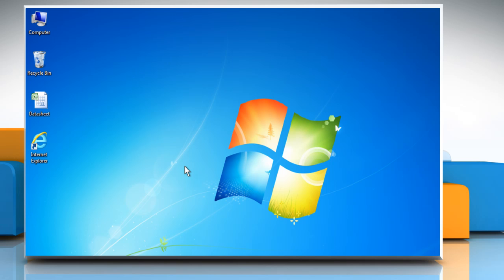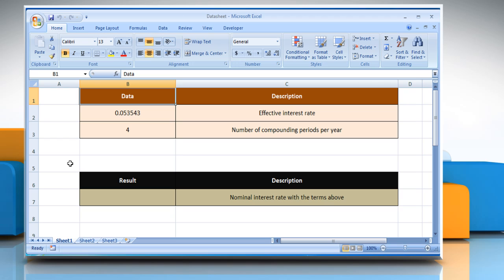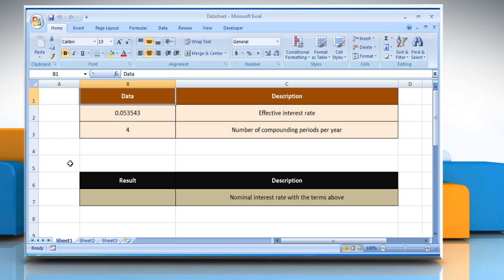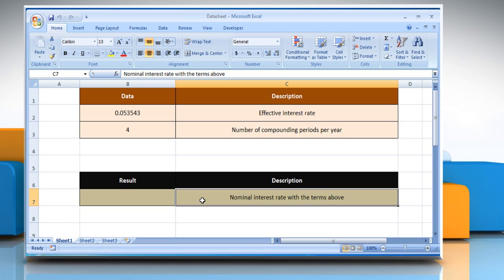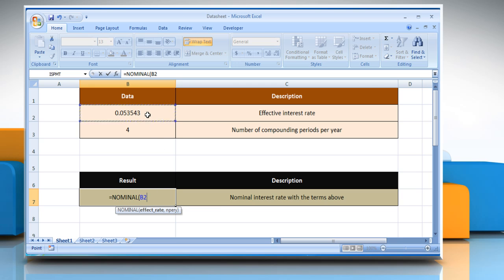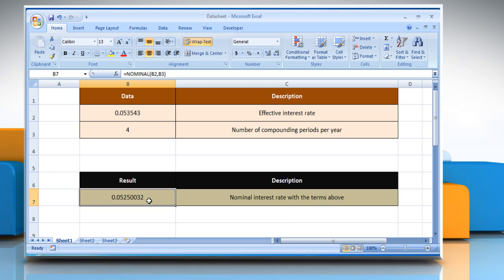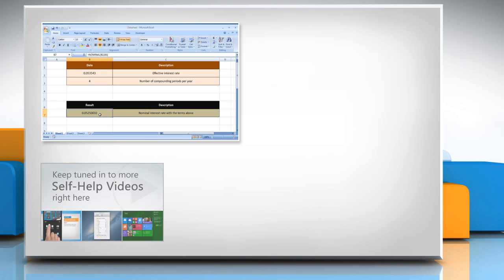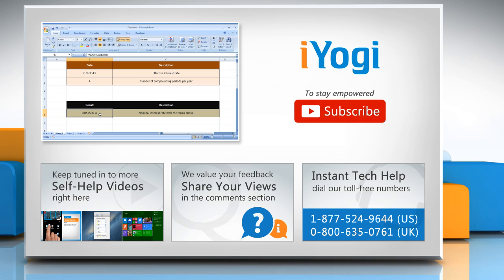NOMINAL function in Excel :Tutorial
The NOMINAL function in Microsoft® Excel returns the nominal interest rate for a given effective interest rate and number of compounding periods per year. Looking for methods to use the NOMINAL function in Microsoft® Excel, just follow the easy steps shown in this video.

Go to the webpage to know about the complete details i.e. Syntax and Remarks of this Microsoft® Excel function.